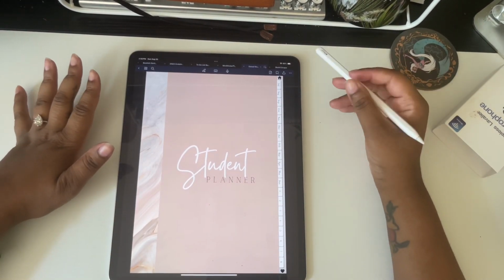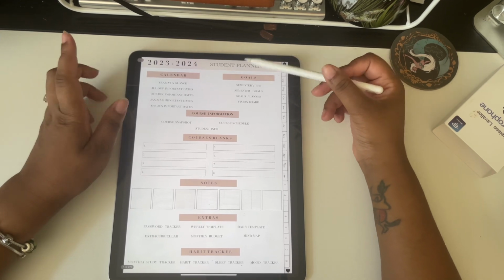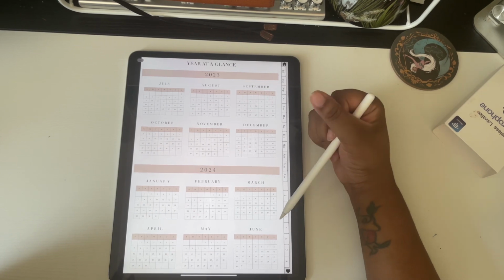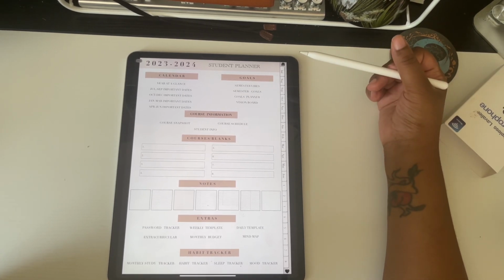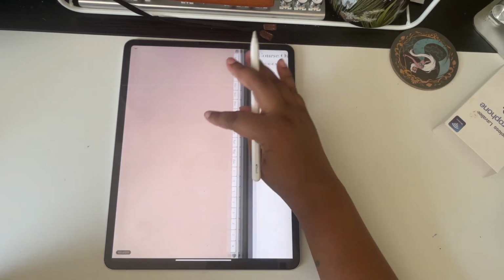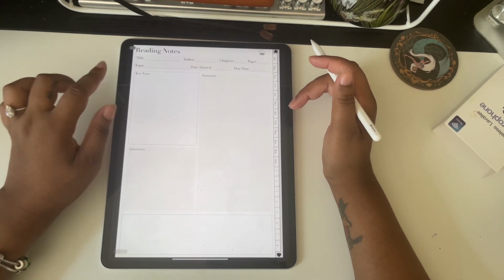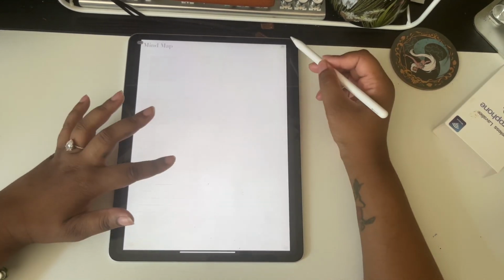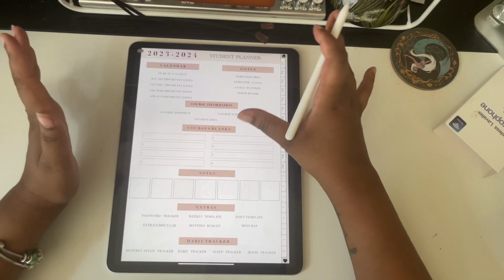Academic Planner Tour- 2023-2024 Digital Student Planner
Welcome to Planner Sentiments! Today we will be talking a deep dive into our new Student Digital Planner. I’ll be going over each section, all the templates included and how to easily navigate the planner.

Shop🛒 planners here: